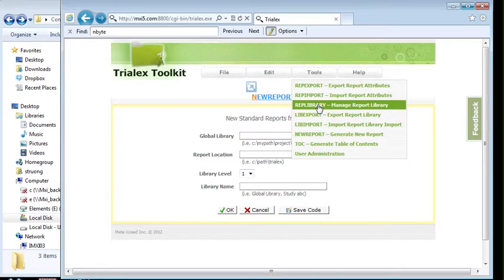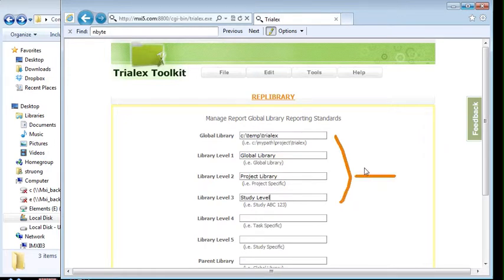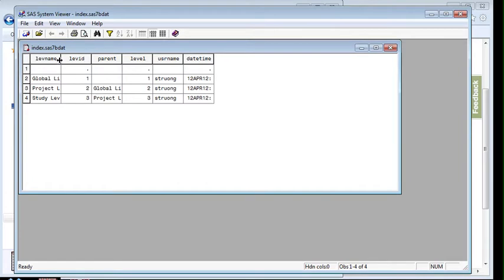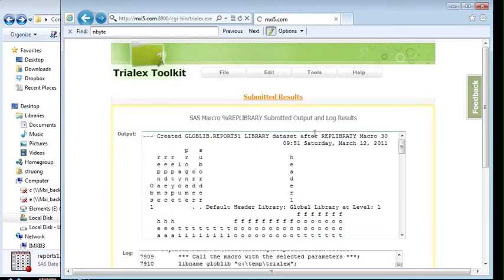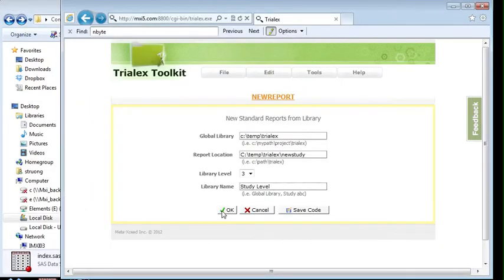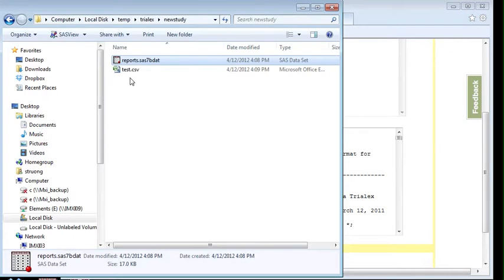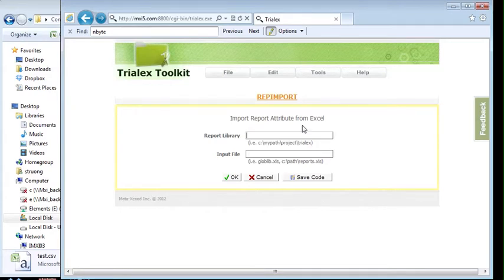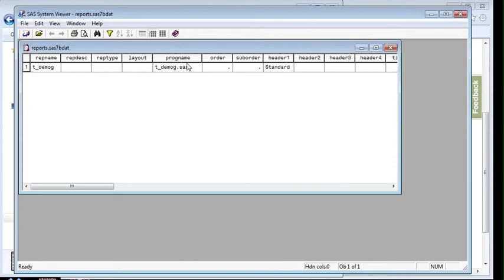Trialex Toolkit Tutorial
A tutorial on the use of Trialex Toolkit through a web interface to create a global library standard for reports generation.